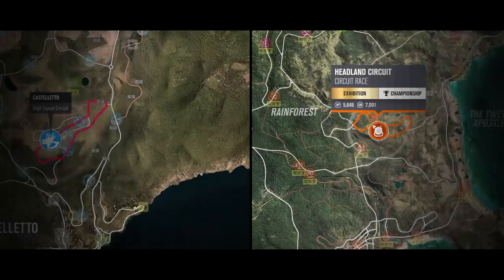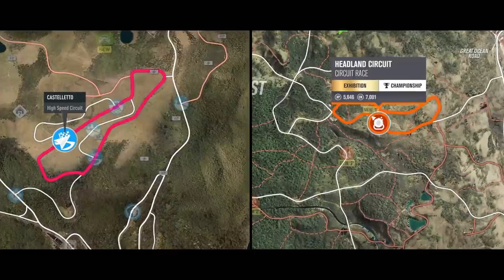Forza VS Forza - Reaching 1,000,000 Points in Every Forza Horizon Game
$100 - Thomas Balint
$50 - Thomas Marshall
$25 - John Garcia
$20 - Patrick Wright
$15 - Ben Hillsdon
$13.35 - Josh Hayes
$13 - Callum Marshall
$10 - Javier Hernandez / ThatBatm4n / Miao Gua / Aidan Groeling / Heliogt2 / Jason Boisclair / Keenan Carruthers
$5 - Greg Beck / Rick Christensen / Saryrn /  Samuel Jetter / Frits Willemsen / Sealegs
$3 - Jeddix
$4 - Aidan Evans
$1 - Andy Rust / Stabzie / Chris Wyatt / Vladimir Lilmov / Jialei He / random.critz